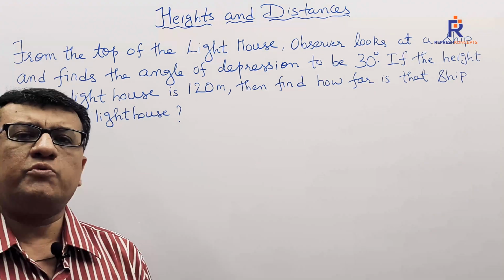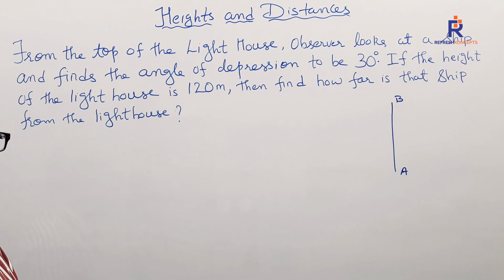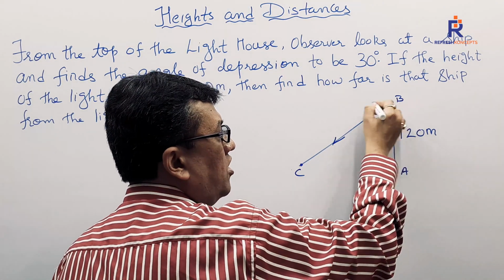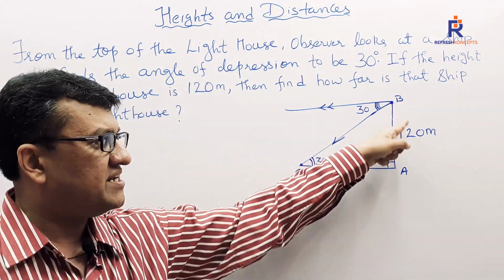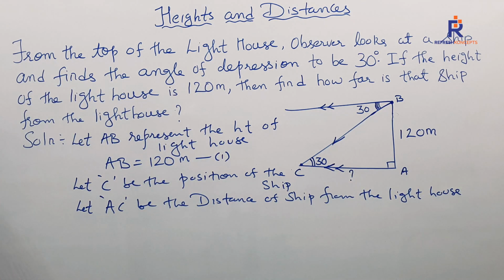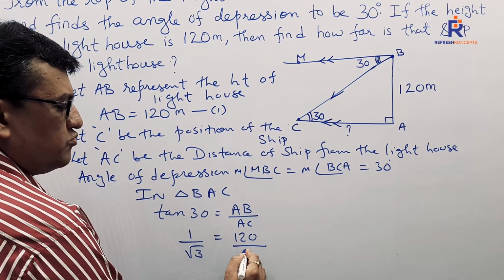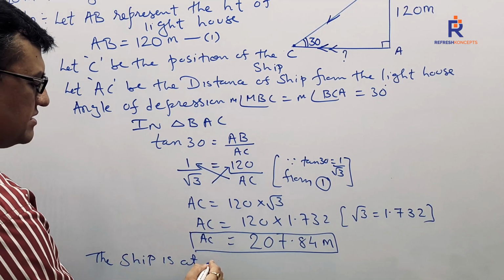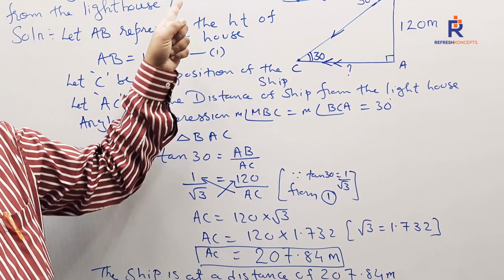Trigonometry ( Heights and Distances )